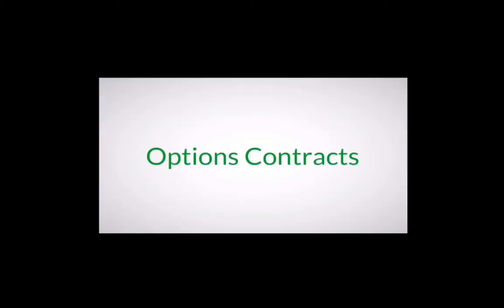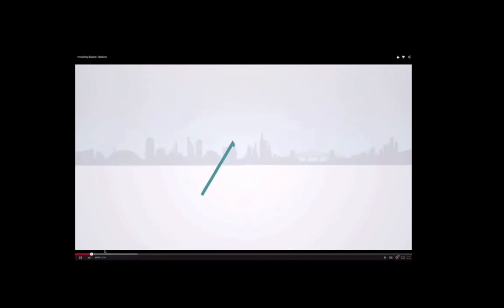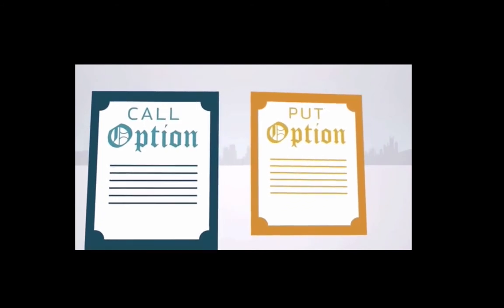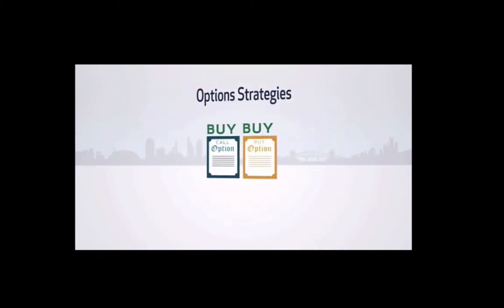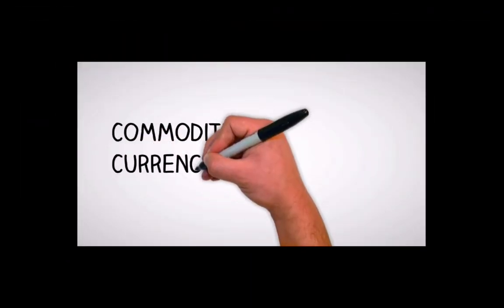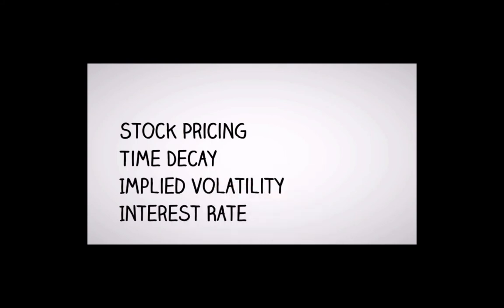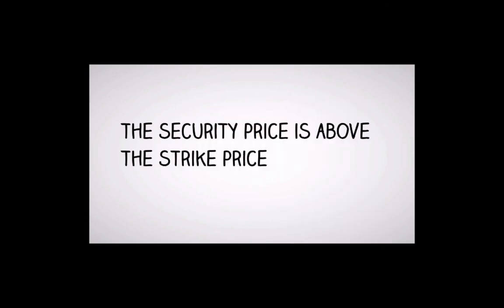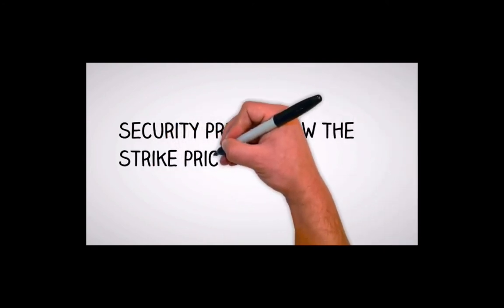Futures & Options - the Difference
Futures and options trading can be complicated to many.   Clarify your understanding.

Ensuring you have the correct futures and options definition is going to be critical to your understanding and building a solid base for your trading, the trading systems and trading strategies that you will end up incorporating into your business.

In the futures and options tutorial here is designed to help you know without a doubt the
difference between futures and options.

further enhance your knowledge and comfort level.

Taking it from futures and options for dummies to futures and options for those who truly desire and go on to build a business for both income and capital growth.